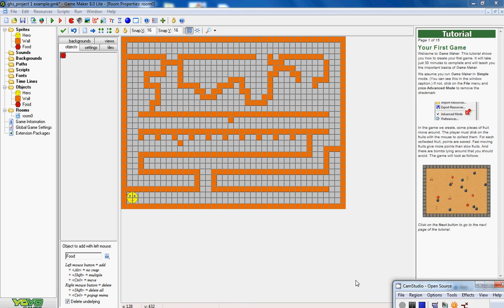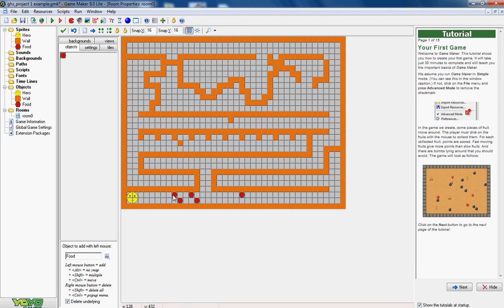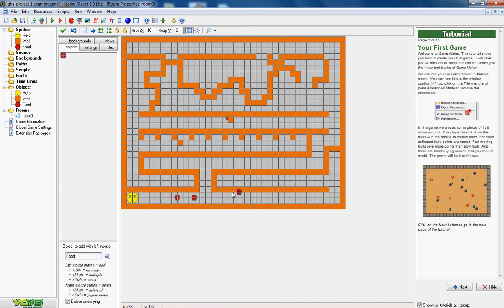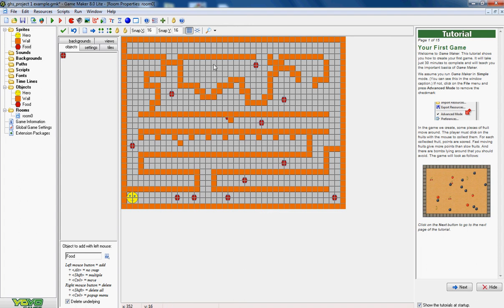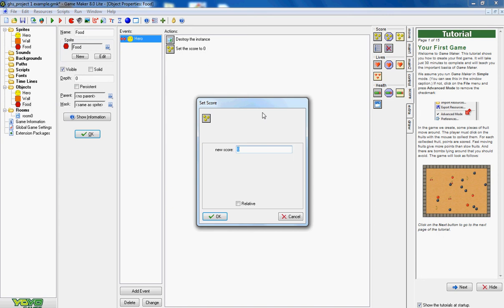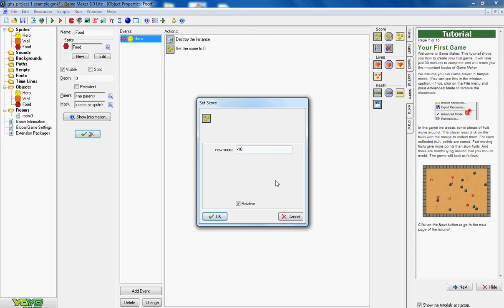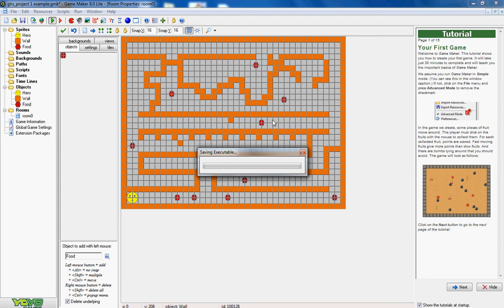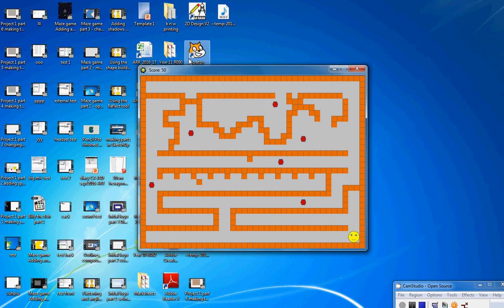Project 1 part 9 putting food in the centre and adding a score